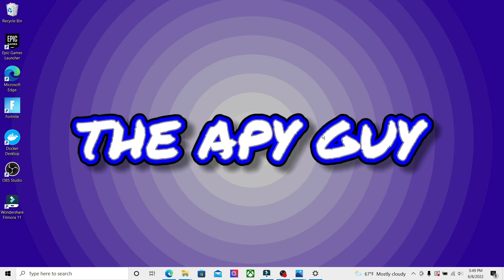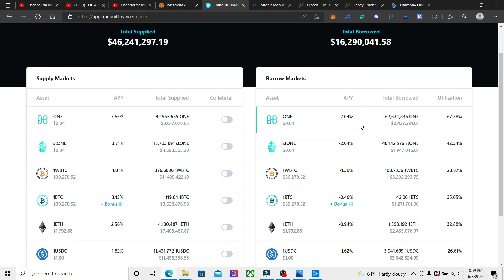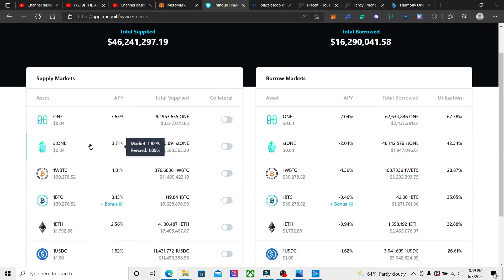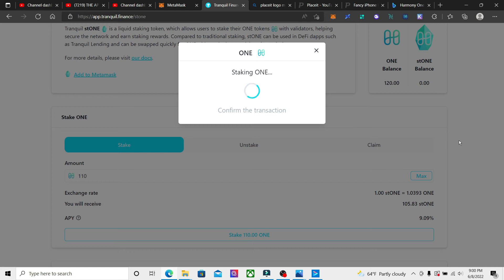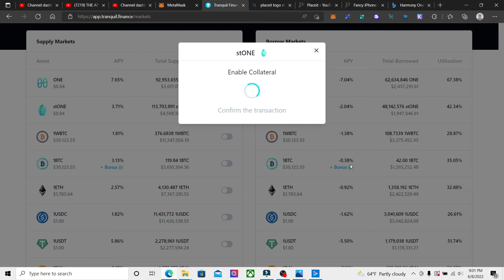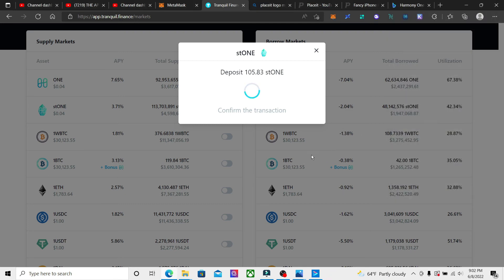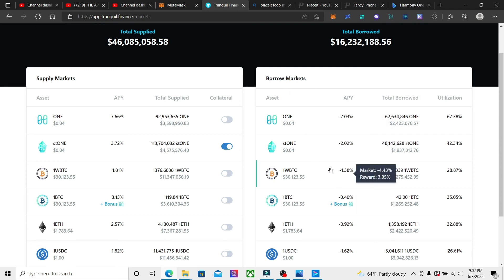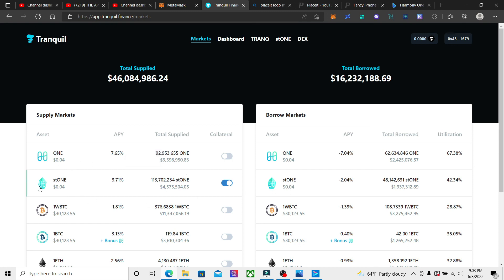Tranquil Finance Liquid Staking (Staking & Supplying)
Tranquil Finance is the first algorithmic money market protocol for Harmony ONE. It allows users to supply and borrow assets while receiving or paying interest in a completely decentralized way.

The TRANQ token is the protocol token of Tranquil Finance. By staking TRANQ, it entitles the holder fees generated by the protocol.